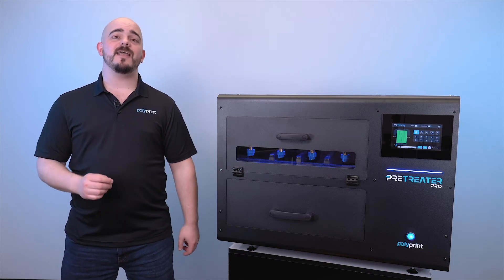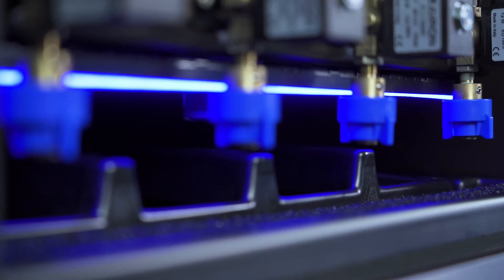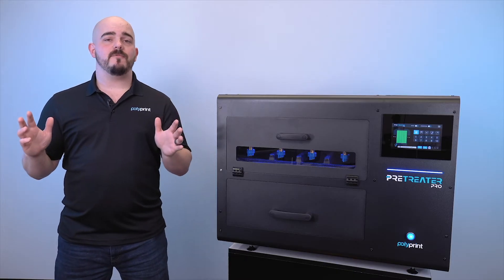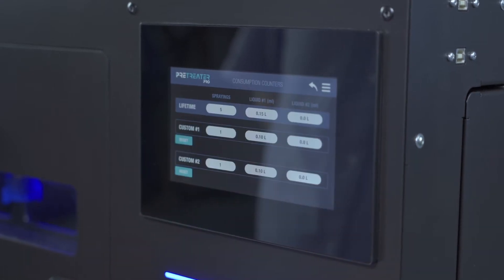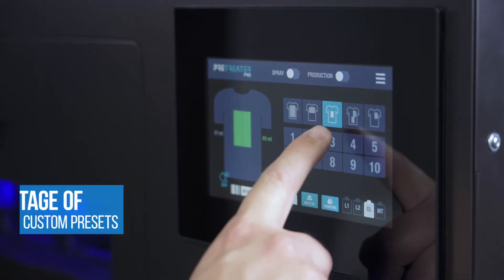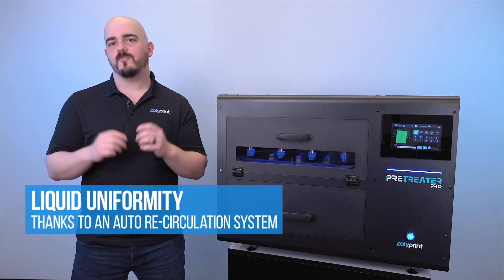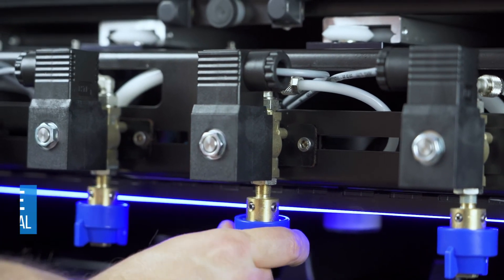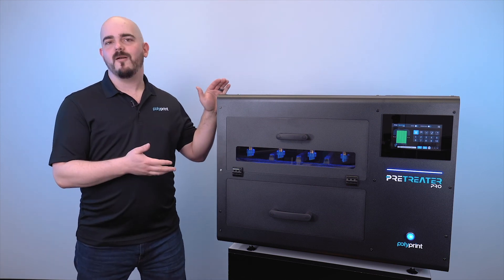PreTreater Pro | Overview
Introducing Polyprint’s automatic pre-treatment machine, PreTreater Pro! The premium machine, designed and manufactured according to DTG customer needs! Benefit from its robust construction for the most demanding printing environments and its “Box-in-a-Box” design for a clean workspace. Enjoy consistent and uniform spraying over a max. 16x20 inch (41x60 cm) spay area with the help of four large diameter spraying nozzles. Automatically switch between two pre-treatment liquids for dark or light garments.

Operate the entire machine from a 7 inch touchscreen with 5 preselected and 10 custom presets. Get a precise spraying area selection, due to its ‘Grid’ & ‘Linear’ edit modes. Choose your garment’s orientation (180 degrees rotation). Keep track of your production with Job & Consumption Calculators and take advantage of the Production mode for fast and easy pre-treating. Automate your workflow with the ‘Scan-to-Spray’ barcode feature. Be reassured by an intuitive Notification System and avoid common errors.

Enjoy easy maintenance with an automated turn on and shutdown process with minimum liquid waste. Meanwhile, the Auto Re-circulation system ensures liquid homogeneity and provides consistent uniform spraying.

This high-end pre-treatment machine has been created from an expert DTG printer manufacturer, based on your feedback!